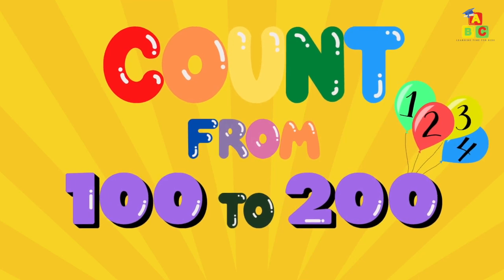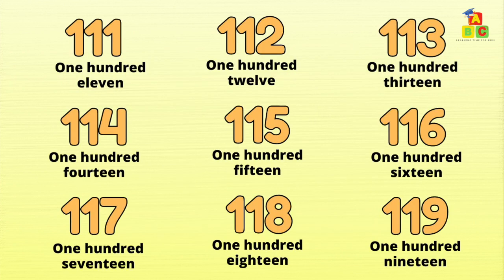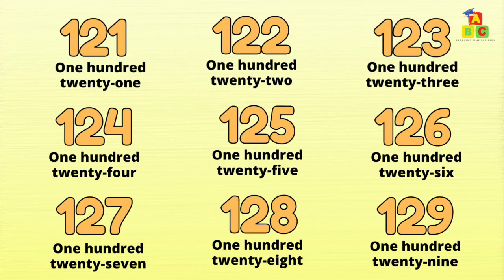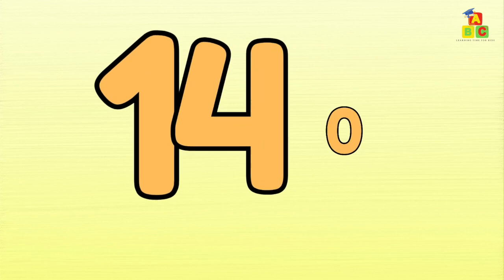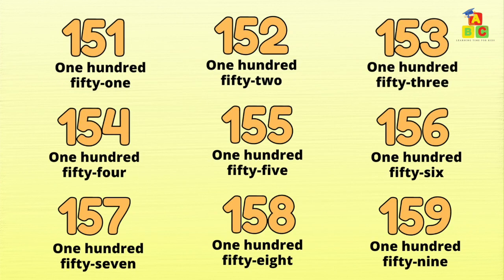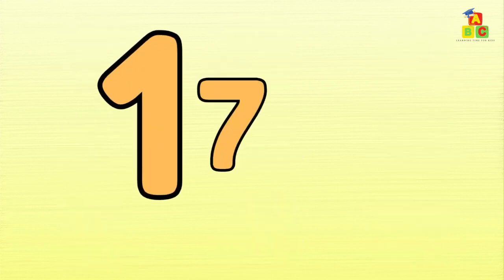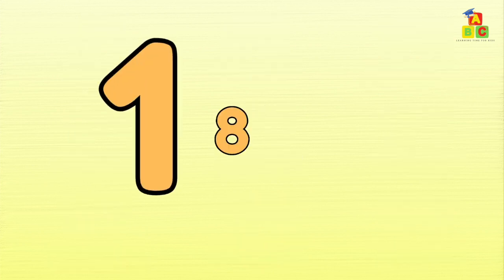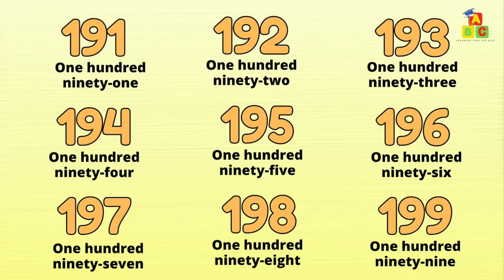Learn Counting from 100 to 200 | Count from 100 to 200 (Educational Video for Kids)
Count from 100 to 200, educational video for kids.

Learning Time - Educational Videos create fun, colorful, and educational videos for the whole family will enjoy.

We create videos to learn the ABCs, numbers, shapes, colors, and more, all made just for kids!

We enjoy enhancing children’s incredible creativity, imagination, and learning ability and we hope Learning Time will become a fun place for them to learn and enjoy.